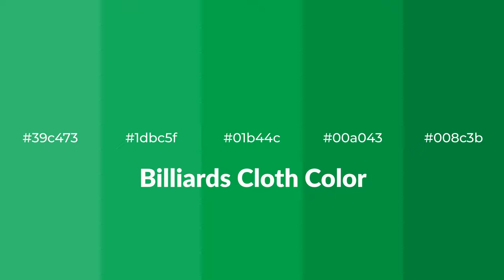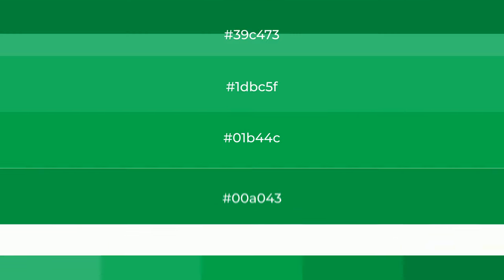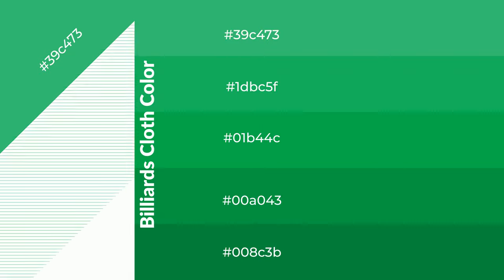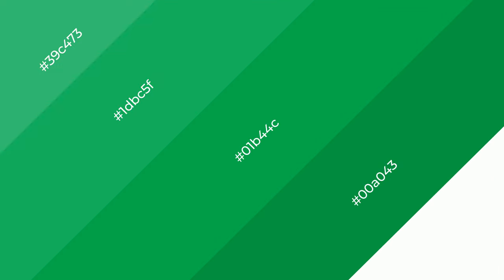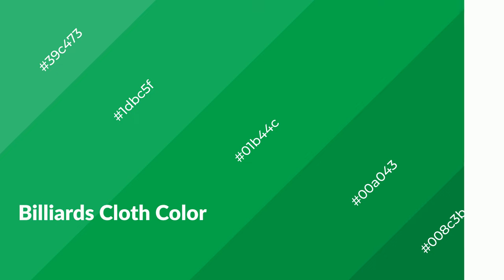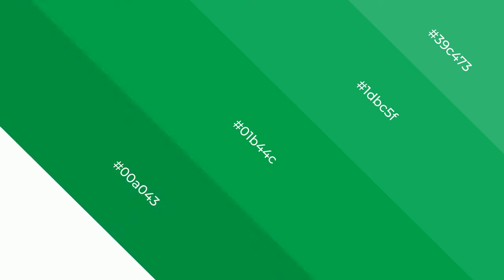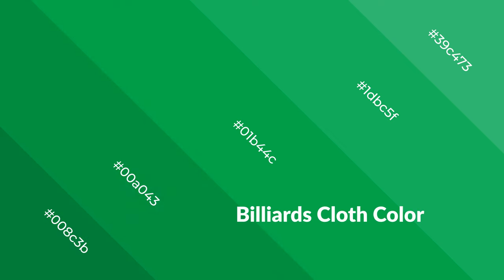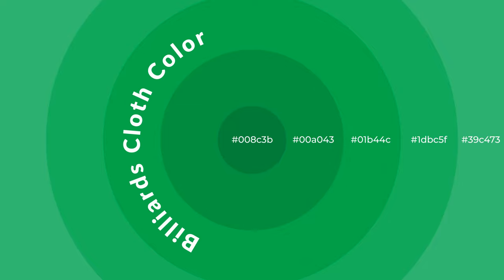Shades & Tints of Billiards Cloth color 01b44c A Cool Green color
Shades of Billiards Cloth color 01b44c Cool Shades of Billiards Cloth color with Green hue for your project!

Shades
Hex 00a043

Tints
Hex 1dbc5f

Billiards Cloth is a cool color, and it emits calming, serene, soothing, refreshing, spacious, unwinding, peace and relaxed emotions. Cool colors are like water, ice, sky, grass, soft and snow. You can see them used in baby products.